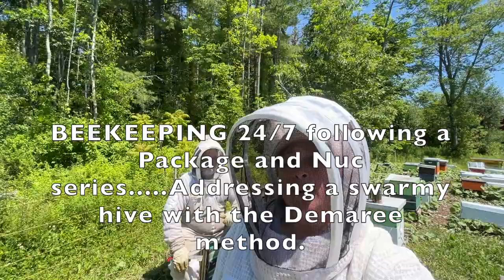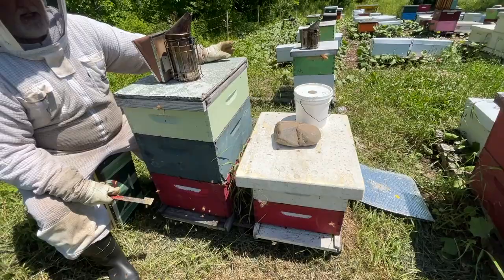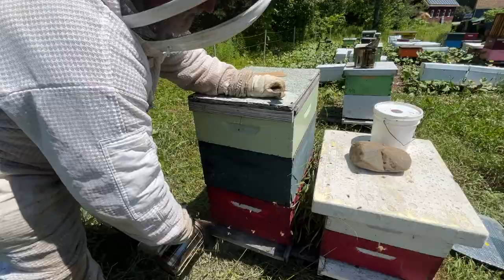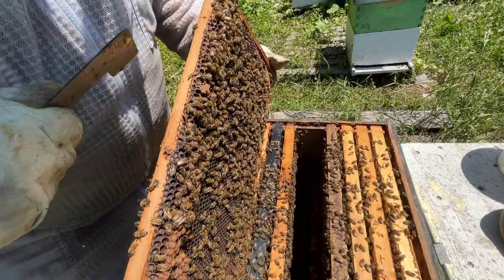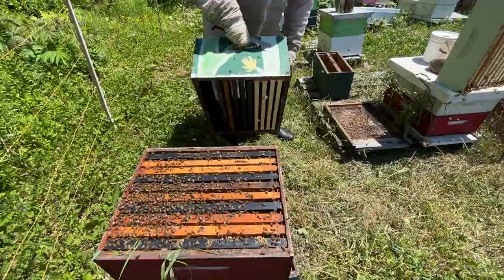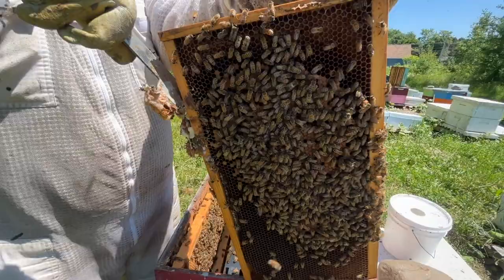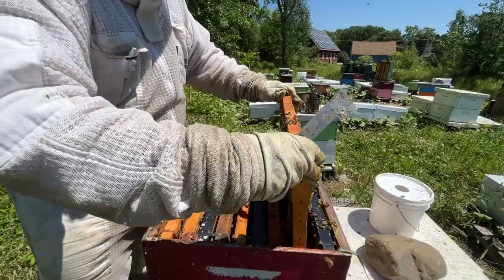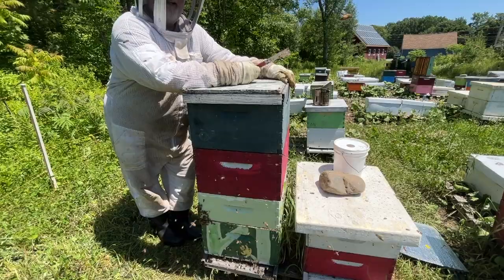Stopping swarming and the Demaree method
In this BEEKEEPING 24/7 video we discuss several options of how to stop a hive from swarming. We opt to demonstrate the Demaree method.